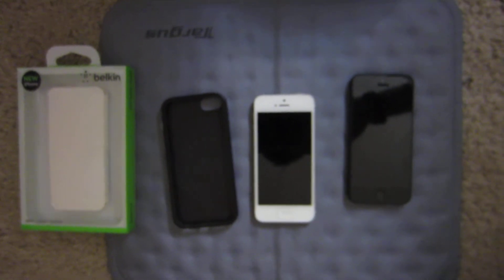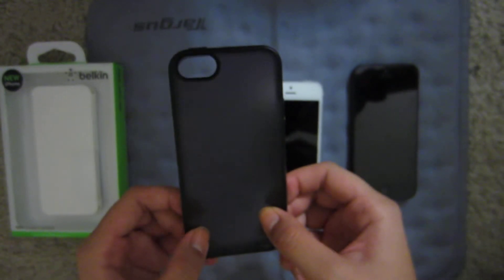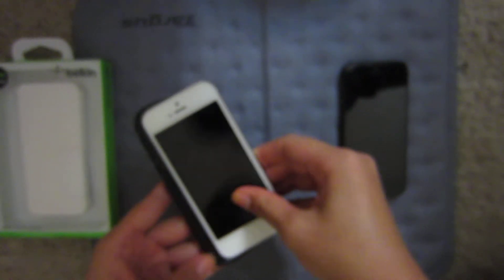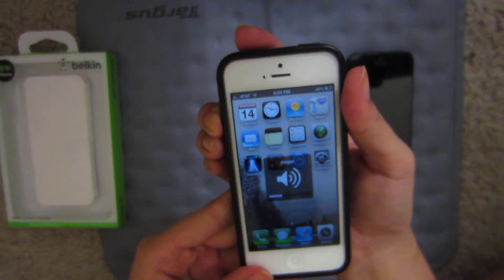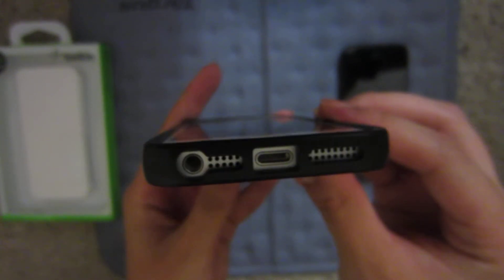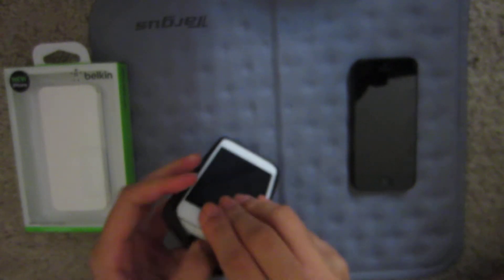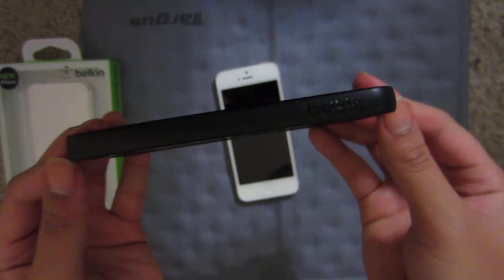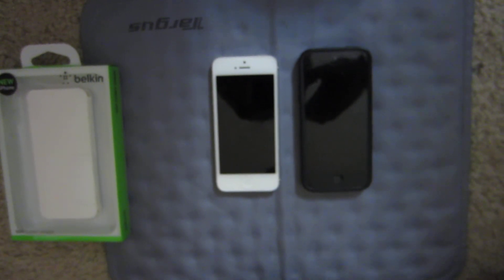Belkin Sheer Case Review Iphone 5